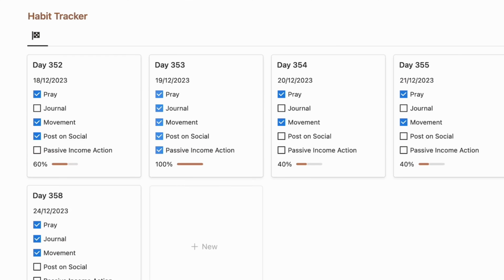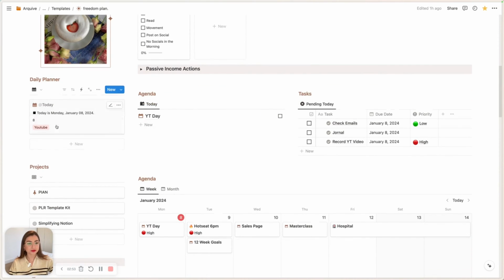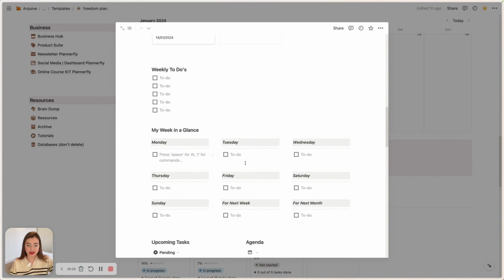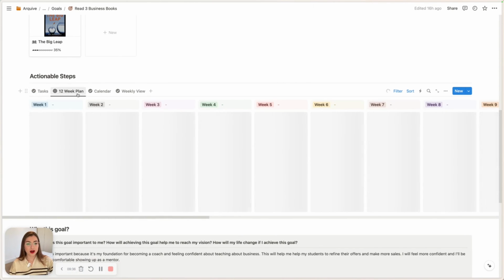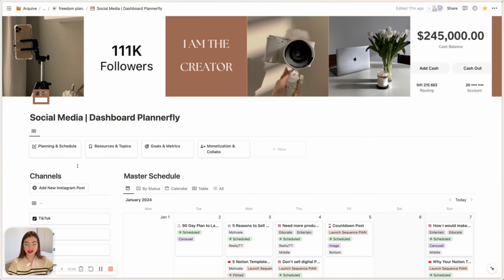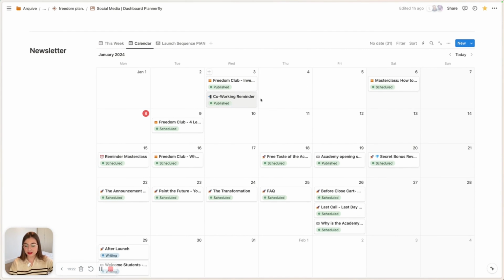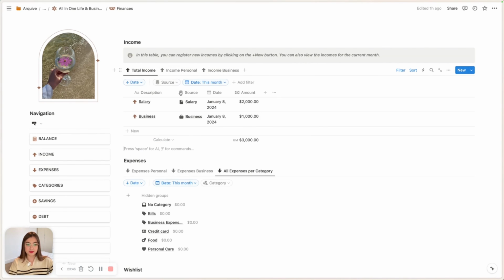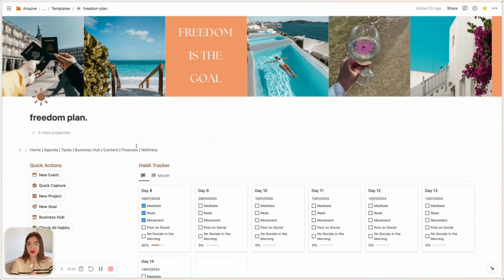How I use Notion to Organise My Life and Business - Notion Tour 2024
Join me on a Notion Tour of 2024 as I share how this tool has transformed my life and business.

In this YouTube video, I'll show you how I use Notion to organise my life and business. This includes daily planning, finances, habit tracking, content planning, weekly reflections, and more.

Comment with the word "freedom" for a chance to win my Notion template for FREE. I will reveal the winner on February 4th, so make sure you're on my newsletter to receive updates about this giveaway!

Watch it now and let’s grow together! ✨

🛍️ Link to buy this Life and Business Notion Template (the same that I used in this video)

Timestamp:

00:00 Notion system saves time, reduces overwhelm.

03:39 Tracking progress and planning for passive income.

09:48 Track progress and tasks for achieving goals.

13:18 Content Calendar

15:10 Newsletter.

18:57 Personal and business finances.

20:58 Last considerations

💰 Ever thought about selling your own Notion Templates?